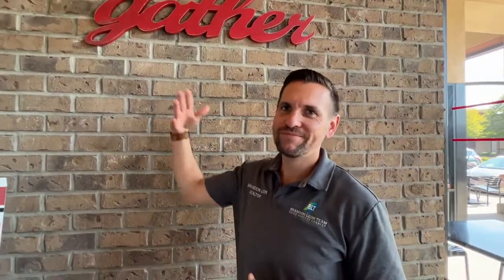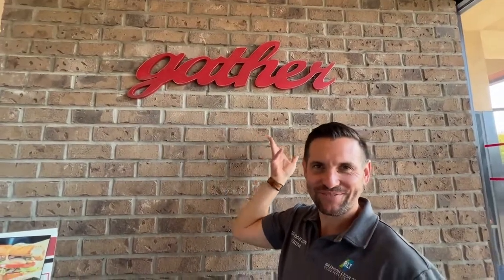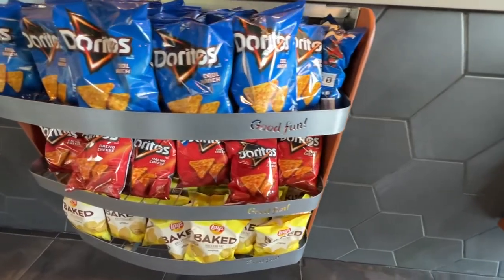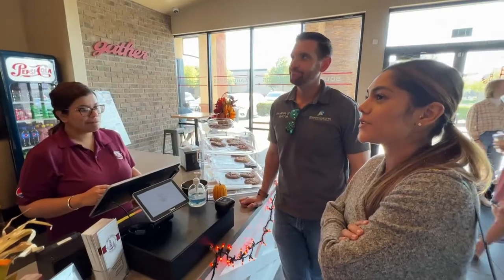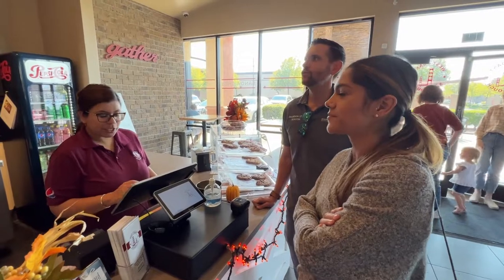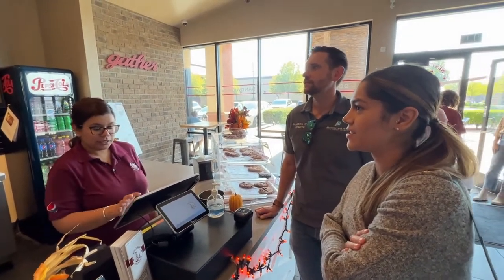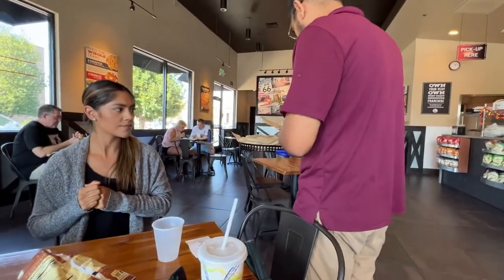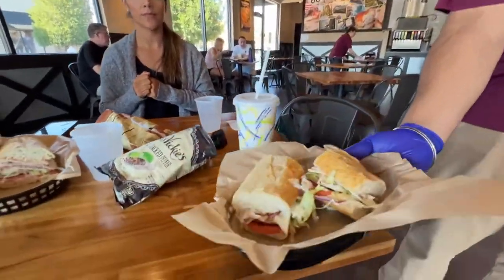Best Sourdough Sandwich On The West Coast (And It's Not Even Close)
Just when we thought the sandwich game couldn't get any better… Brandon and Vanessa head out to West Coast Sourdough Company to try the newest sandwich in Roseville, which does not disappoint.  Check out this video – you're going to love it!

Whether you are buying or selling or moving to Roseville, California, Brandon Leon is ready to help you find the perfect home.

Brandon Leon
CalBRE#: 01874260